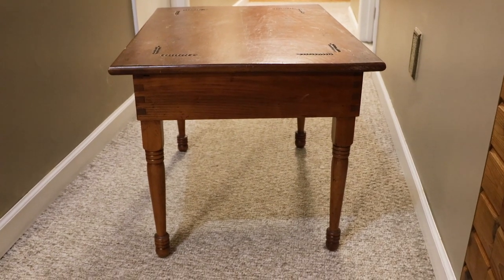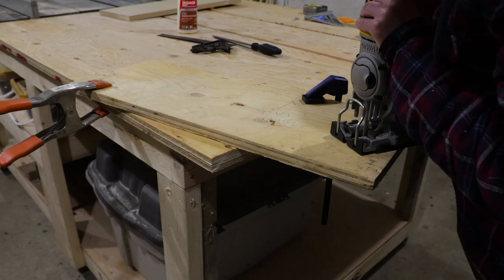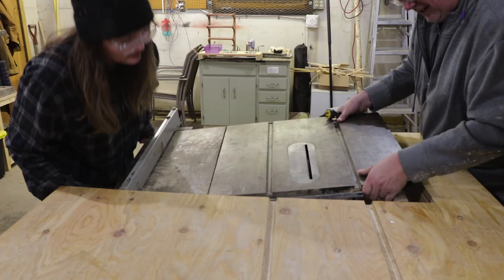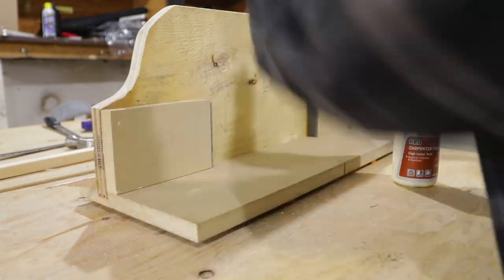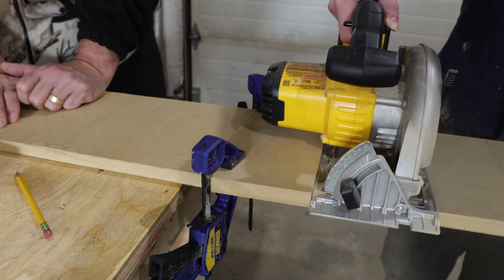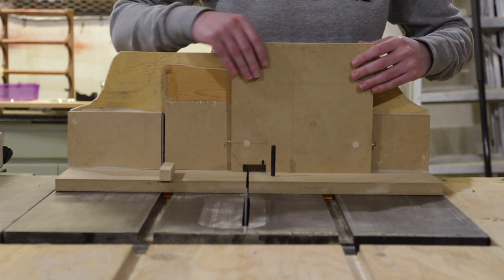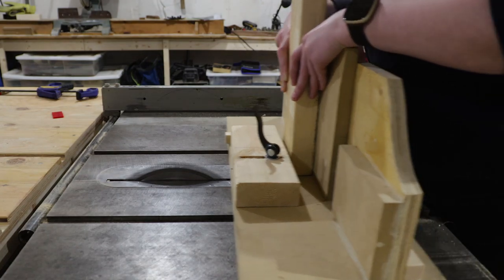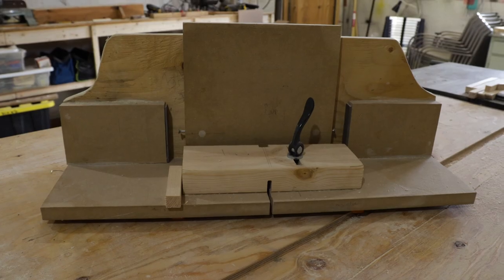No Dado Box Joint Jig (Plans Via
If you're searching for a safe and effective way to create box joints on your table saw without using dado stacks (or a measuring tape), you've come to the right place. I have a special project coming up for my niece that requires box joints, but with no access to (and a genuine fear of) dado stacks, I was stumped on how to make them. So, I turned to YouTube for a solution and stumbled across a brilliant, no dado box joint jig plan by @SteveMaskery that I knew would be perfect (with a few personalized tweaks along the way).

In the end, my dad and I were able to create a beautiful set of box cut joints that I can proudly say were inspired by my Grampa's legacy – a legacy we’re now able to carry on in an upcoming multigenerational build.

I want to extend a huge thank you to Steve for providing the missing puzzle piece for our upcoming build, which you can now watch

Grampa's Tool Counter:
1. Crosscut sled
2. Table saw
3. Socket wrench
4. Drill press
5. Vice Grips

About My Grandfather’s Axe:

My Grandfather’s Axe follows a beginner woodworker’s journey learning the craft from her late grandfather’s tools. It’s about inheriting his carpentry knowledge by building with his very tools, all while adding her own unique mark. This channel is built on authenticity, highlighting the real mistakes and frustrations of the learning process instead of hiding them. From home renovations, to carpentry, to fine woodworking, follow along to see the genuine (often comical) journey of a beginner learning the trade!